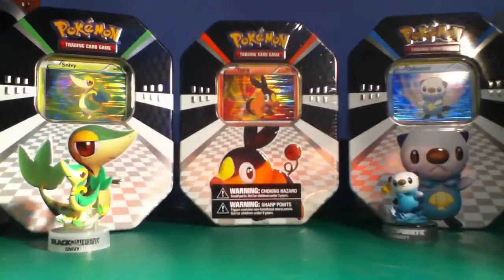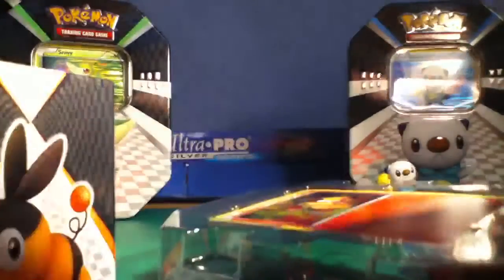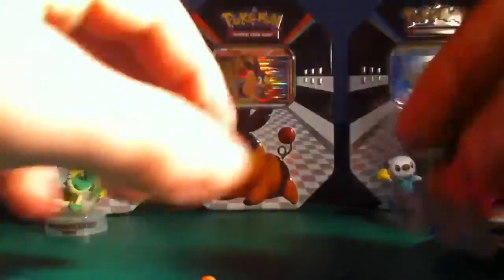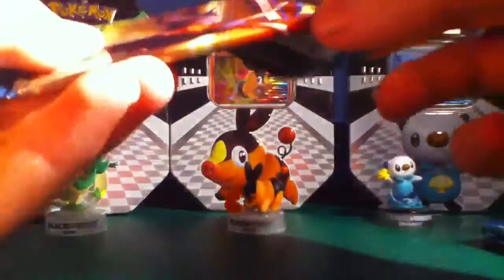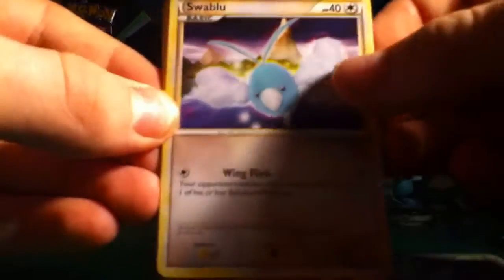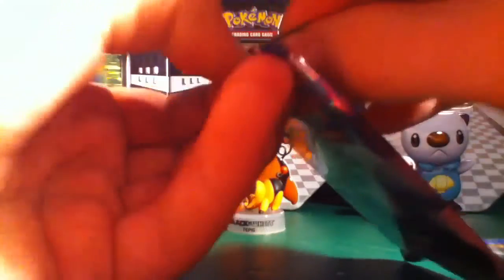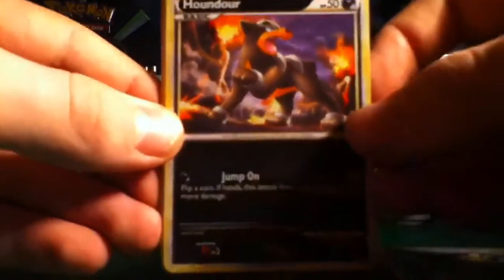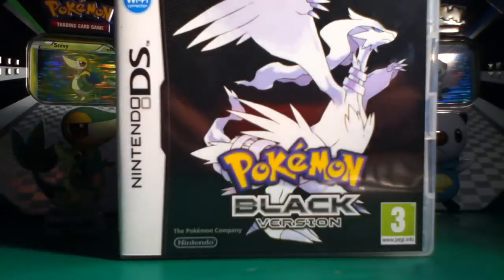Episode 18: opening a black and white tepig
Final tin of the three black and White tins.